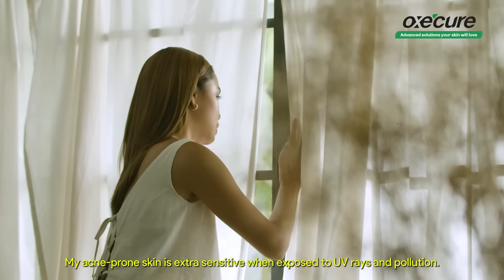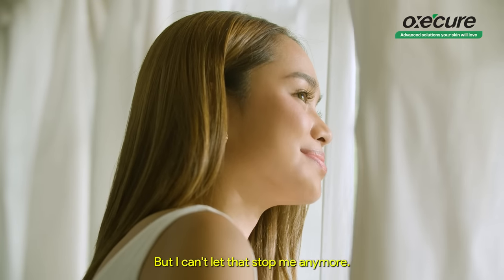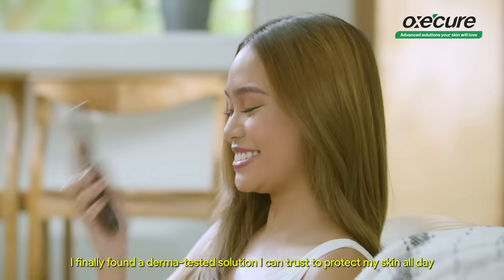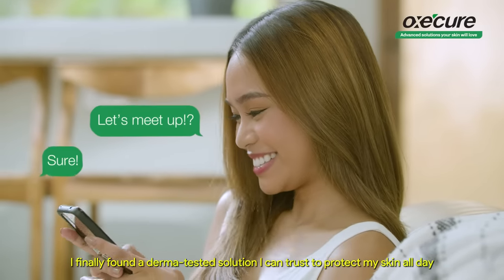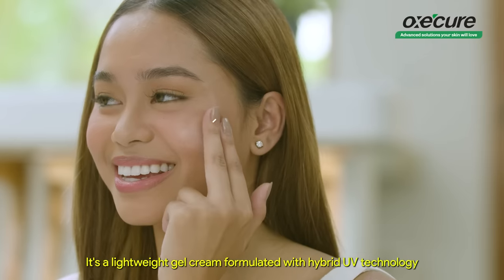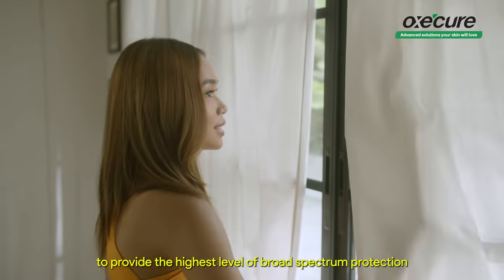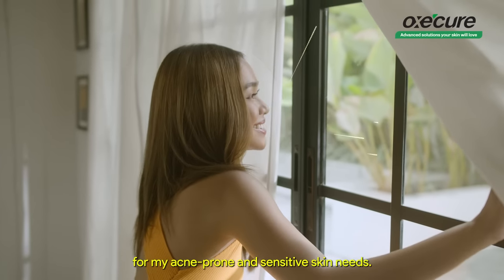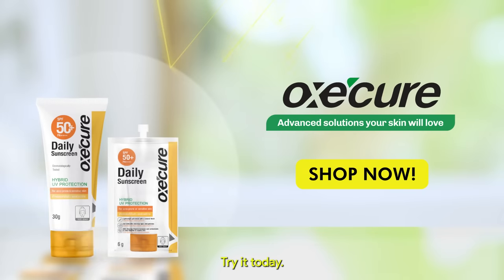Keep your acne-prone or sensitive skin protected with Oxecure’s NEW & IMPROVED Daily Sunscreen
A lightweight gel-cream sunscreen with SPF 50+/PA specially formulated for acne-prone or sensitive skin. It’s formulated with Hybrid UV Protection Technology to provide broad spectrum protection from UVA/UVB rays and blue light. It contains Butterfly Bush and Dandelion extracts to protect the skin from pollutants. Glowing Vitamin Complex and Kakadu Plum extracts help even out skin tone. Cactus and Organic Aloe Vera extracts help soothe and moisturize the skin.